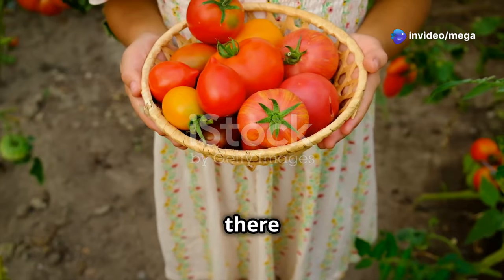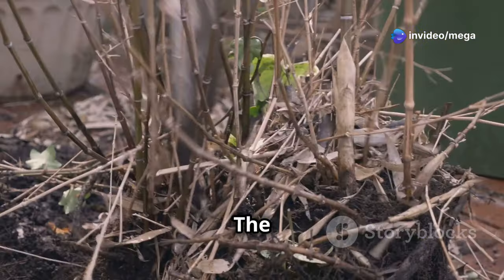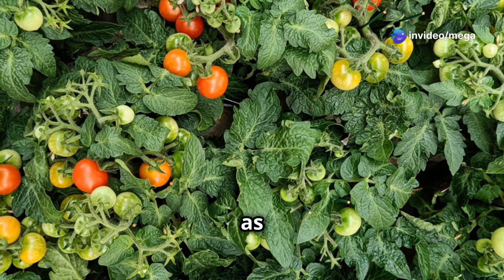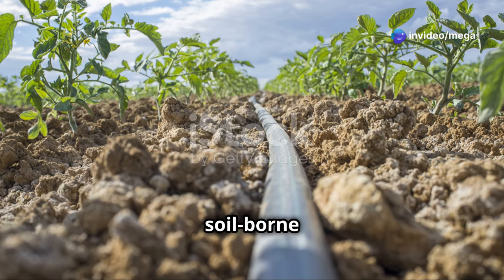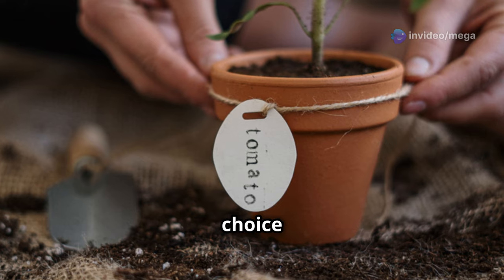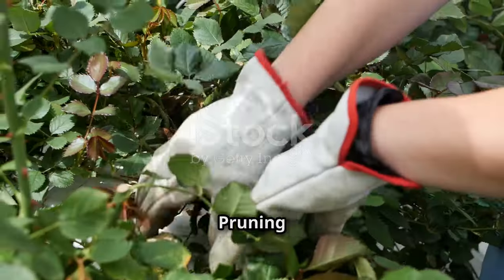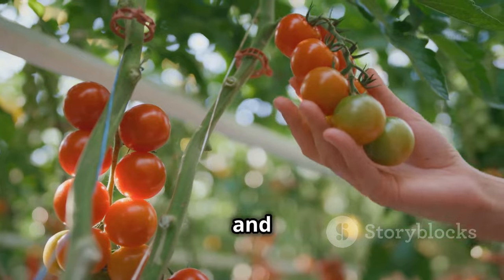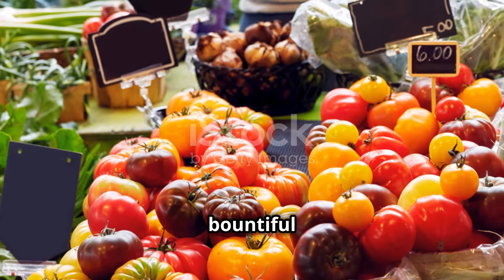Common Mistakes to Avoid When Growing Tomatoes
Are you struggling to grow the perfect tomatoes? In this informative 10-minute video, we’ll uncover the **common mistakes** that can derail your tomato gardening success. From overwatering and insufficient sunlight to poor soil and pest problems, we’ll dive deep into each issue and provide **practical tips** to ensure your plants thrive. Learn how to space your plants correctly, support them properly, and when to harvest for the best flavor. By the end, you'll be equipped with the insights needed for a bountiful tomato harvest!

OUTLINE:

00:00:00 Welcome to the Wonderful World of Tomato Growing
00:01:02 Overwatering and Underwatering
00:02:23 The Importance of Sunlight
00:03:25 Planting Tomatoes
00:04:21 Soil and Fertilizer
00:05:18 Supporting Your Tomato Plants
00:06:17 Organic Pest Control
00:07:18 The Art of Pruning Tomatoes
00:08:17 Knowing When They're Ready
00:09:11 Happy Tomato Growing!